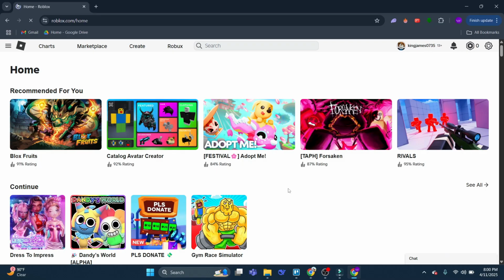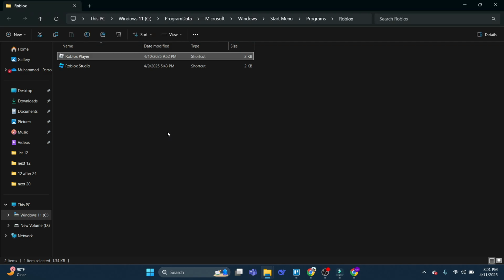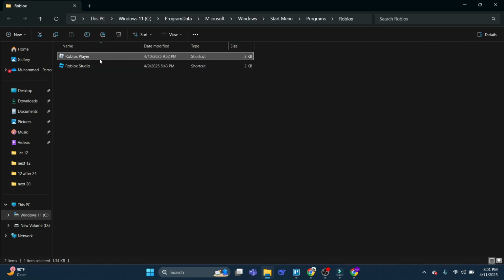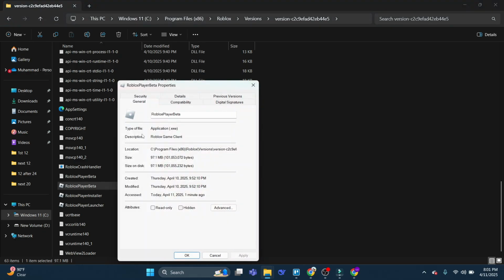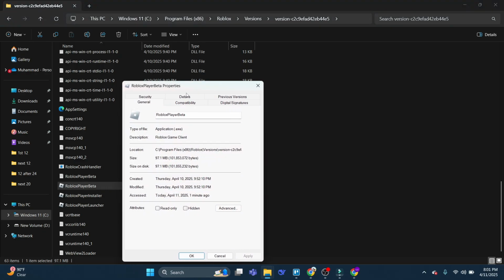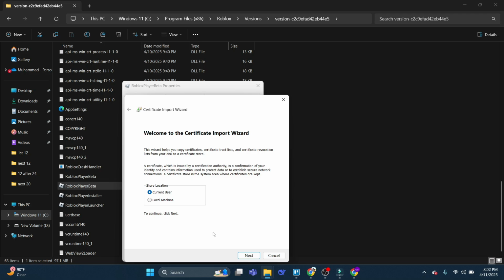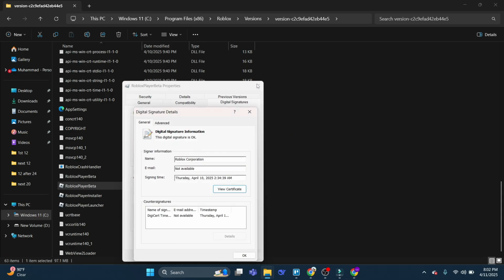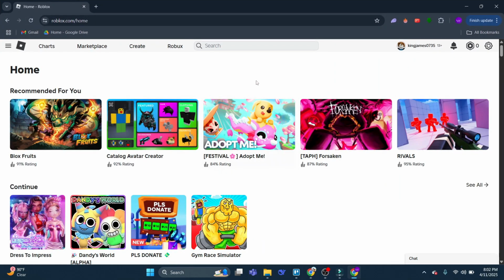How To Fix Roblox Ping Spikes (2025)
In this video, I’ll show you how to fix Roblox ping spikes in 2025. Whether you're experiencing lag during gameplay or sudden latency issues, I’ll guide you through effective solutions to stabilize your connection and enhance your gaming experience.